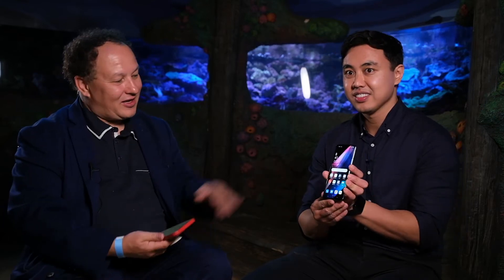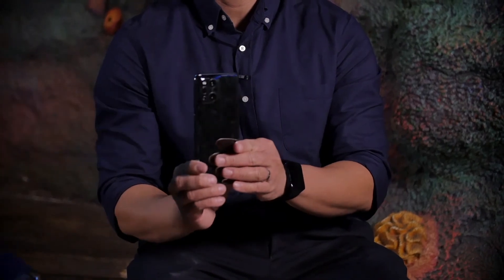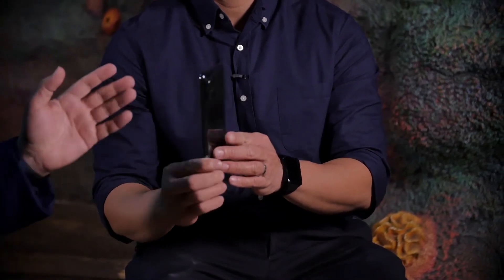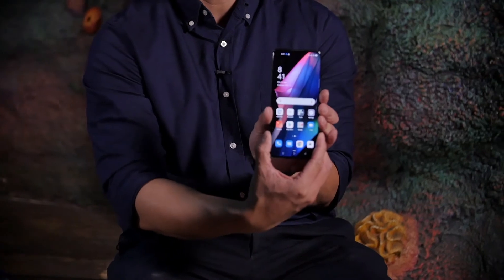Alex Zaharov-Reutt talks to OPPO MD Michael Tran about the Find X3 Pro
OPPO's Find X3 Pro's camera look is clearly inspired by the iPhone 11 and 12 Pro, as is ColorOS inspired by iOS, but the Find X3 Pro with 5G is a clear challenger to Samsung's S21, the iPhone 12 and other flagships, and comes with top features of its own.

At a launch event for the OPPO Find X3 Pro at the Sydney Aquarium last night - one of the few physical events starting to come back to life in virtually virus-free Australia - Australian technology journalists got some hands-on time with the Find X3 Pro, which officially launched via YouTube presentation later in the evening.

Equipped with a flagship Qualcomm Snapdragon 888 processor, 12GB of RAM, 256GB of storage and more,  it was clearly in top flagship territory, with a beautiful big screen which OPPO boasts shows 1 billion colours, a 13-band 5G modem, a "quad camera system" that seems inspired by the placement of the lenses seen on the iPhone 11 and 12, and lots of other features that we'll go through below.

At 198grams, the phone is light and ColorOS truly is an iOS clone in many respects - even the camera app has the same "scrolling dial" that lets you zoom in and zoom out - but if you're being inspired by iOS (without as yet attracting the attention of Apple's lawyers) then that's the best system to be copying from.

Of course, it is no secret that I'm an iPhone user first and foremost, with my primary SIM and smartphone experience on what is the safer and more app-laden iOS ecosystem, but as a technology journalist who regularly helps people with a wide range of technologies, I know and use Android

Android phones, and especially flagship versions, have never been more capable or advanced themselves, with gesture controls or on-screen buttons, super advanced cameras, tons of RAM and storage, powerful gaming experiences and more - with even phones like Samsung's S21 range and the Find X3 Pro eschewing the MicroSD card slot that iPhones never had.

Generally speaking, Android flagships are cheaper to buy than iPhone flagships, and there are many more price points and varying levels of technological power available at just about every price point, from a wide range of brands, and so they are popular - but iPhones are at lots of price points too, with second-hand models filling in for $200-and-up brand new models from competitors.

So, what does OPPO have to say about the features and benefits of its new Find X3 Pro 5G?

Well, there are three models in the Find X3 Series, including the Find X3 Neo 5G and the Find X3 Lite 5G but the one that is naturally attracting to the most attention is Find X3 Pro 5G, with its "premium and futuristic design as well as cutting-edge quad camera and immersive screen."

OPPO proudly boasts it is its "first smartphone that both captures and displays 1 billion colours, bringing true-to-life colour accuracy via an abundance of shades.

The other two models are the Find X3 Neo 5G and Find X3 Lite 5G, at cheaper price points but with fewer cameras, and less powerful processors (but which are still mid-range of better).

Speaking of the new series launch, OPPO Australia MD Michael Tran said, “OPPO is known for developing and delivering innovative products and the new Find X3 Series pushes that to a whole new level. With the Find X3 Pro 5G, we wanted to help customers bring colour to life, giving them the tools to capture and see 1 billion colours on a device that not only performs but exudes style and elegance.”

There's also a video is called "Discover the Wonders of Tomorrow". It's funny because it depicts a future that is clearly decades from now, with anti-gravity flying ships and giant robots that appear to be on another planet

A beautiful woman in a space suit is repelling down what I think is the inside of a volcano, and there is a giant robot that is going down before our intrepid explorer. The robot finds some kind of special rock, and the woman scientist is taking a photo of it in extreme close up with her Oppo Find X3 Pro 5G.

I mean, by then we should be on Android 37, and it should be the OPPO Find X29 Pro 18G. Also why the robot can't carry the woman or why it doesn't have its own camera - I don't know. But it is a very cool looking video!

Pricing and availability:

OPPO Find X3 Pro 5G – Gloss Black & Blue
Pre-order from: 1st April
RRP: A$1,699

OPPO Find X3 Neo 5G – Starlight Black and Galactic Silver
RRP: A$1,199

OPPO Find X3 Lite 5G – Astral Blue and Starry Black
RRP: $749

I'll post a link here to my article at iTWire which as more information.